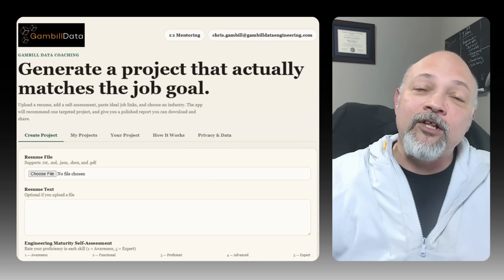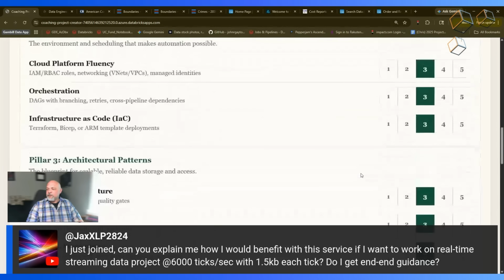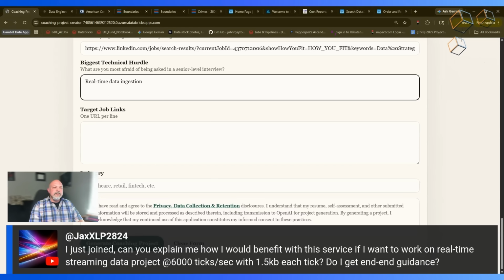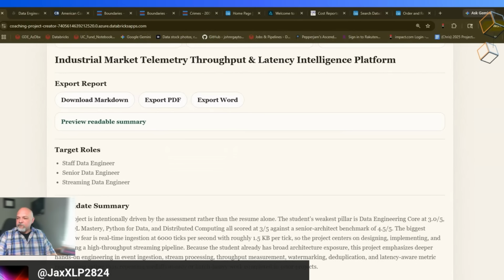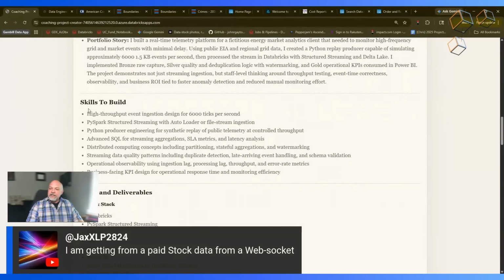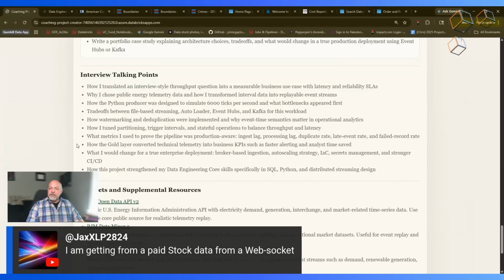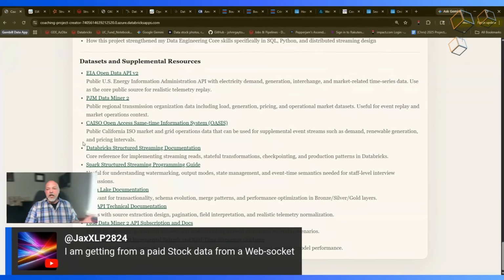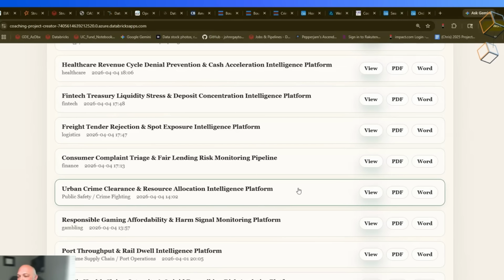Build a Real-Time Streaming Project with This App | Live Demo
Data engineering theory only gets you so far—you need hands-on, practical projects that solve real-world problems. In this video, we officially walk through the new Gambill Data Coaching App to show you exactly how it generates custom, high-quality data engineering portfolio projects.

Stop staring at a blank screen and doing the same Kaggle datasets as everyone else. Watch the live demo as we test a highly specific use case—building a real-time streaming telemetry platform—and see the end-to-end architecture, tools, and deliverables it returns within seconds.

00:00 - The Problem with Data Engineering Portfolios
01:06 - Live Demo: Generating a Real-Time Streaming Project
02:59 - Reviewing the AI-Generated Architecture
03:51 - Scoping the Deliverables & Implementation Steps
04:35 - Included Public Datasets & Learning Resources
05:33 - Saving & Exporting Your Portfolio Projects